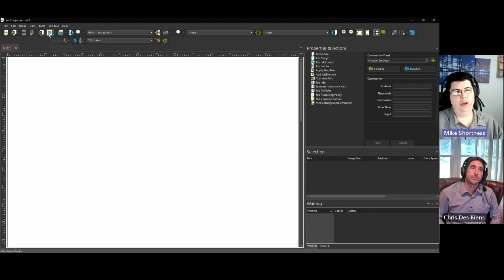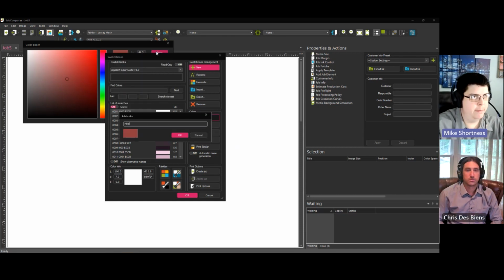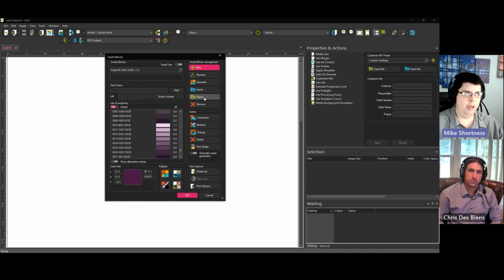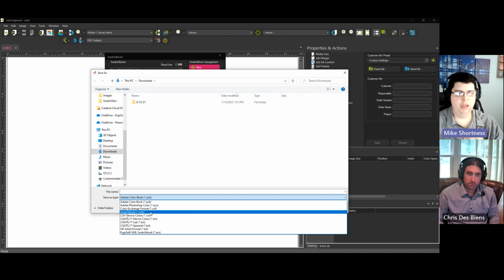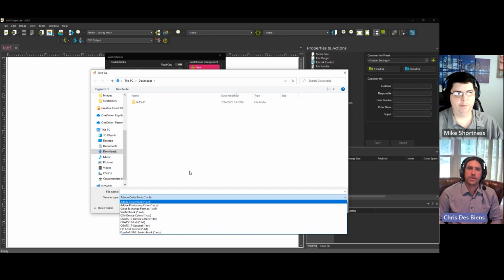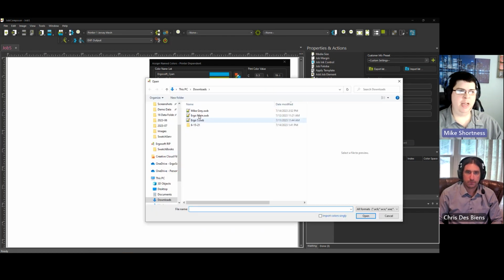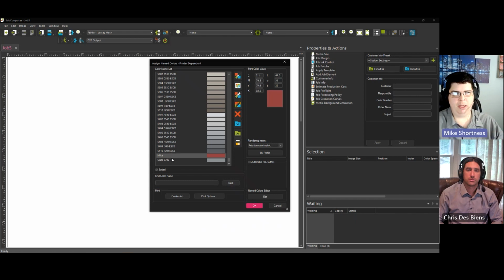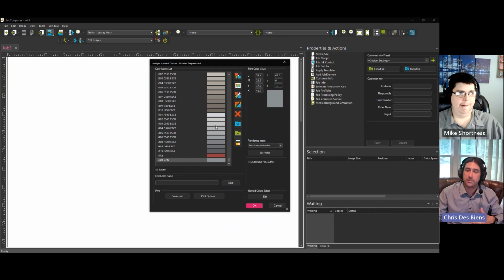Color Replacement - Quick Tip 6 - Ergosoft Color Guide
This video shows how the Ergosoft Color Guide helps you to get things made with Ergosoft RIP.